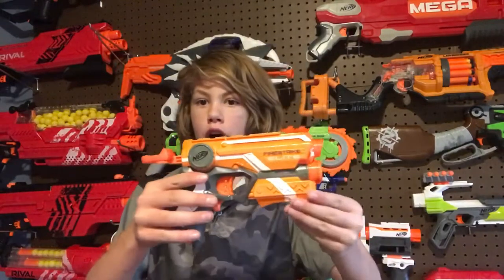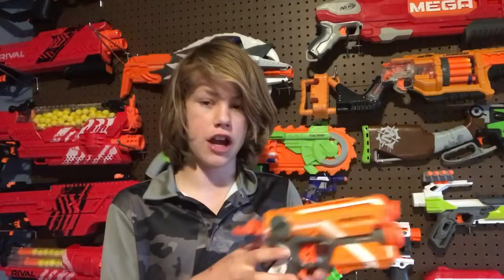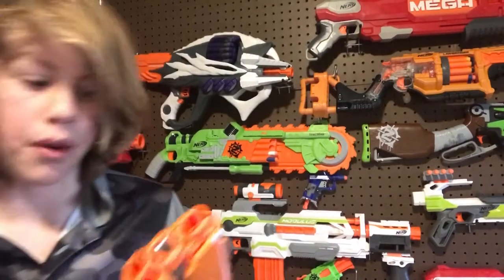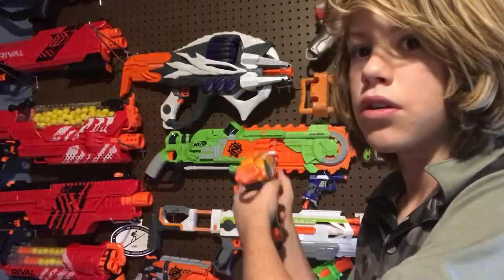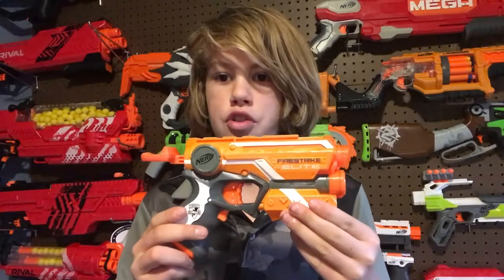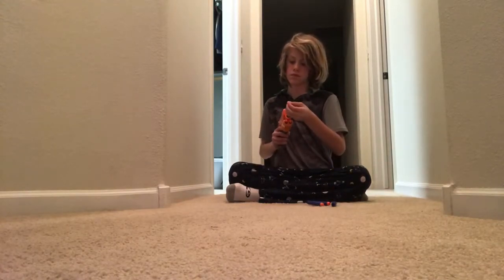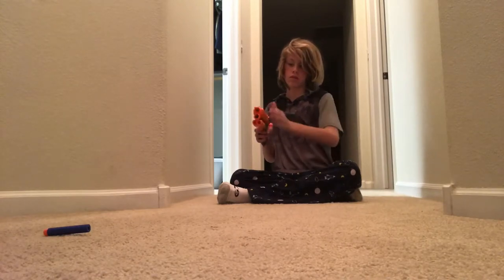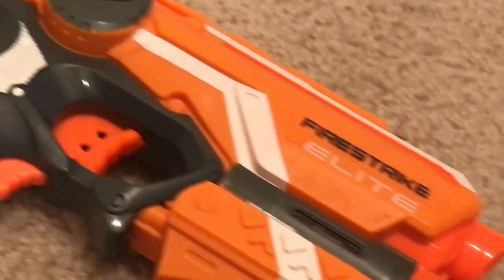Nerf elite fire strike review and firing demo